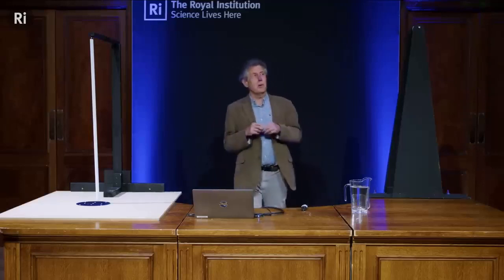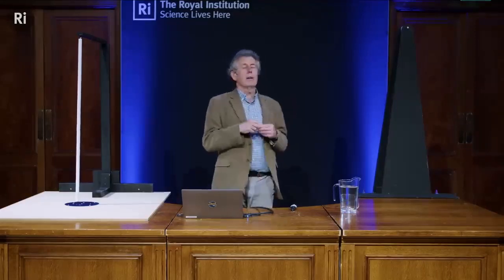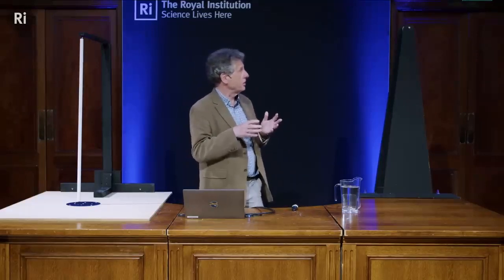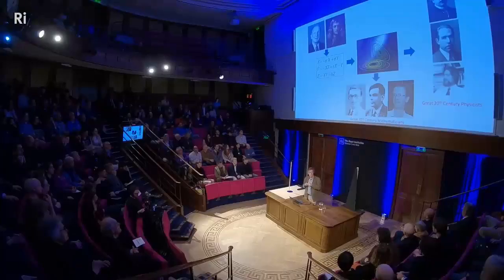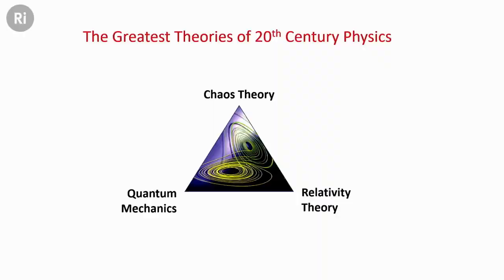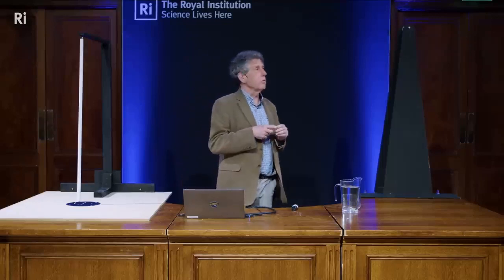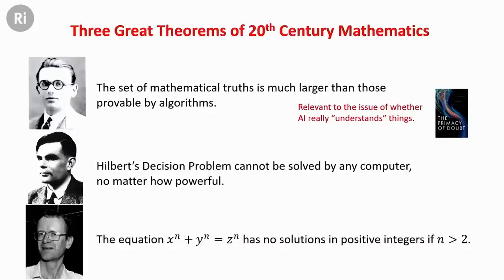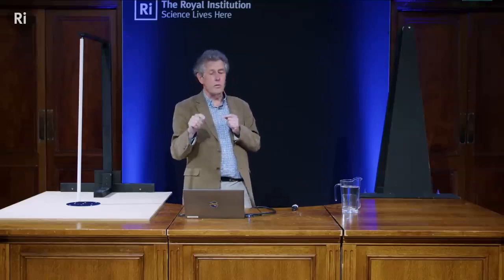Chaos theory and geometry can they predict our world – with Tim Palmer 1 of 5